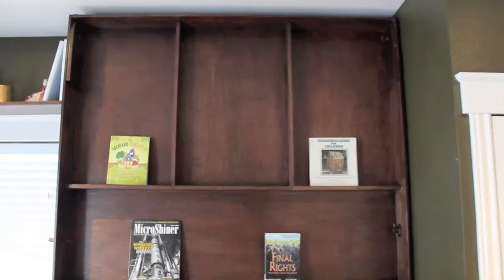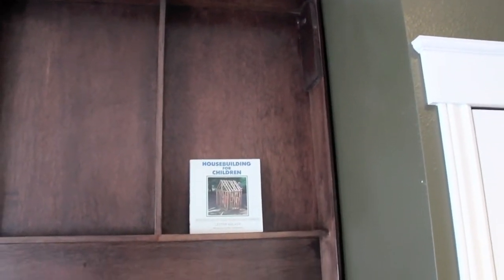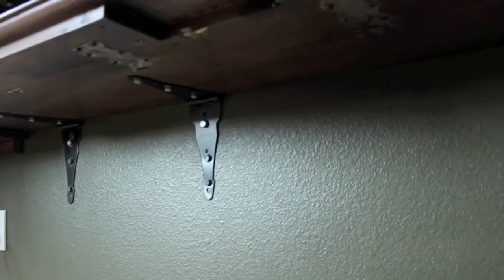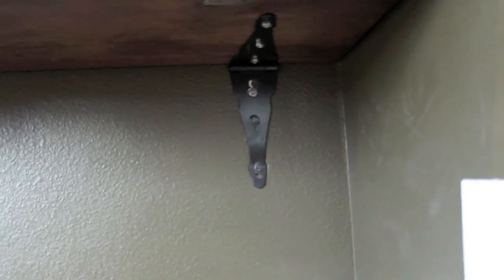Ideas For A Murphy Bed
When we built our addition, we wanted to be able to quickly convert the office into a guest bedroom without taking up too much space. A Murphy Bed was the solution. Make your own, and sleep tight.